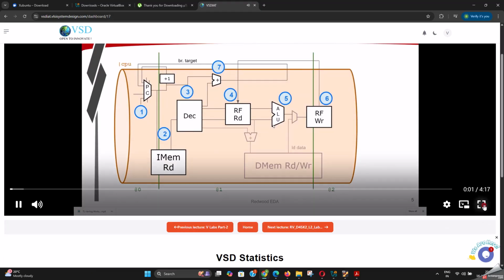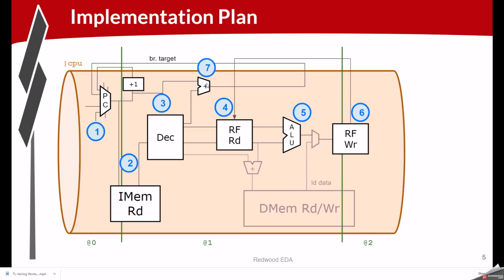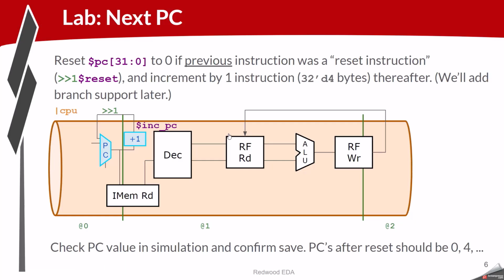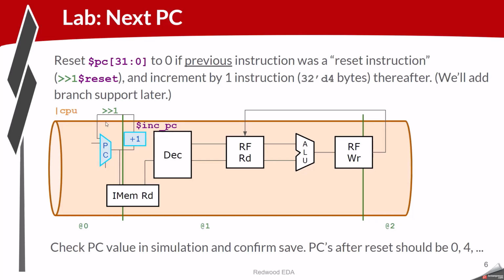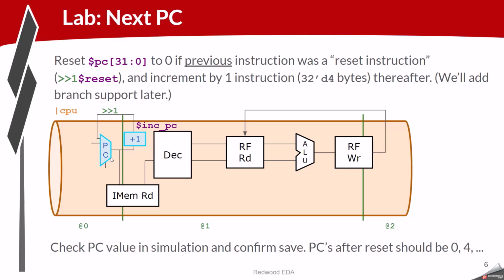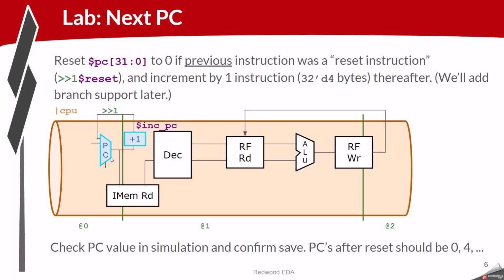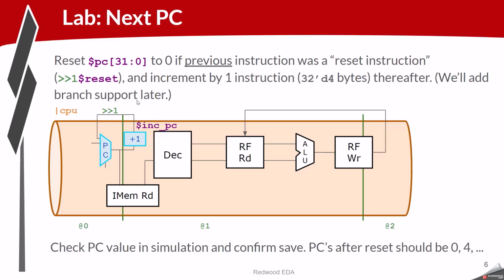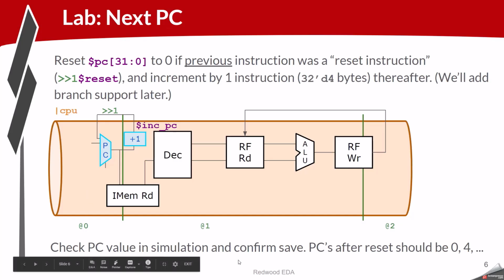CDL05P64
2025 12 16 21h04 03 CDL05P64 64 RV D4SK2 L1 Implementation Plan and Lab for PC